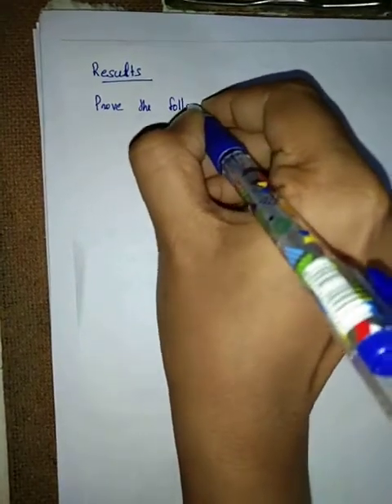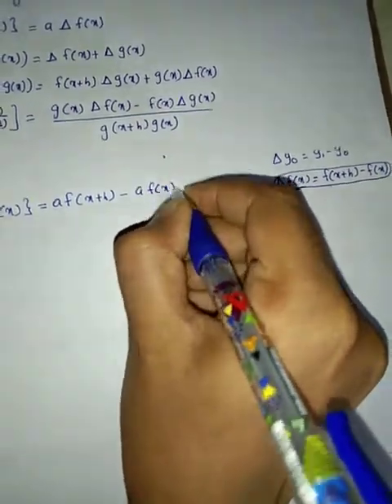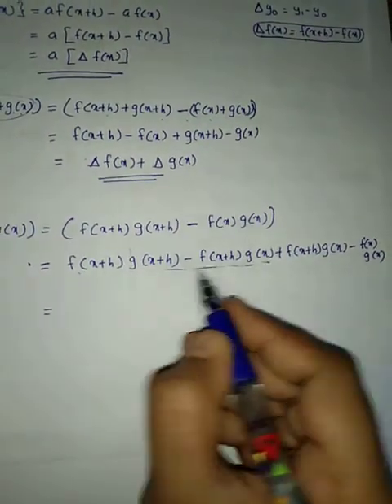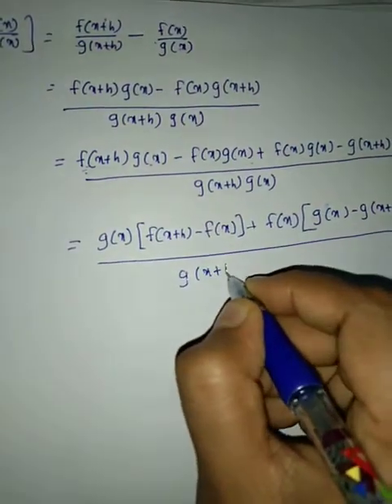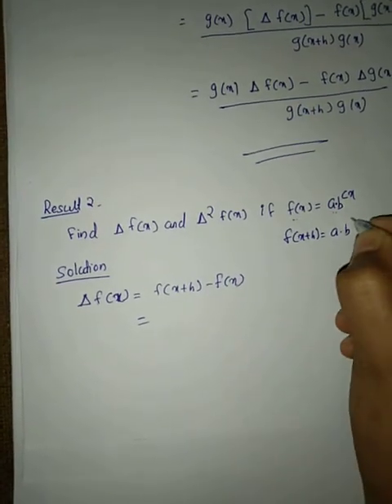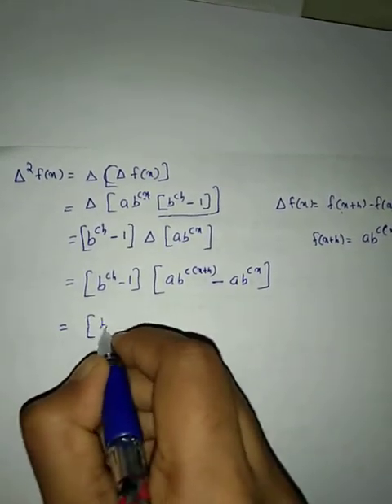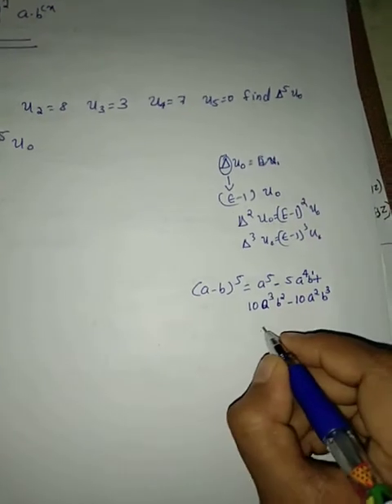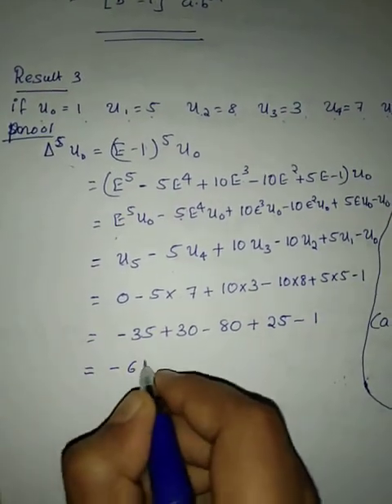Numerical class 6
Results